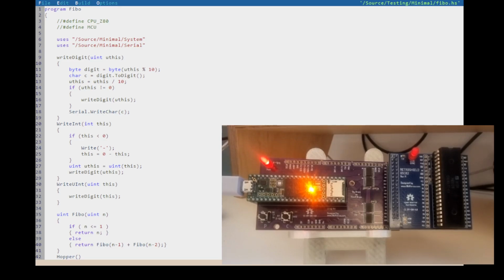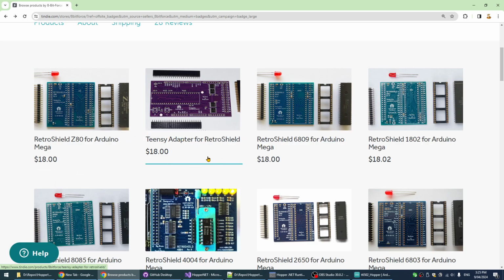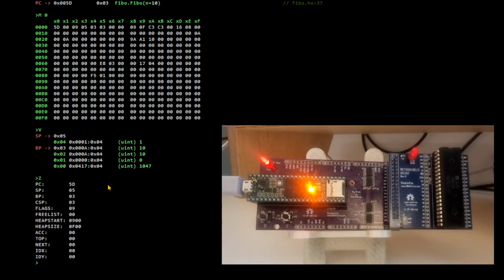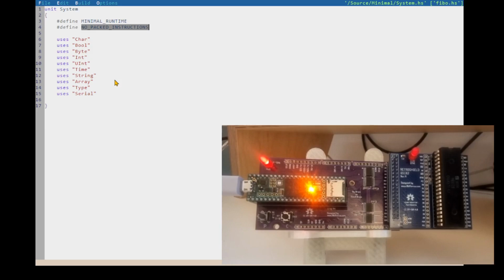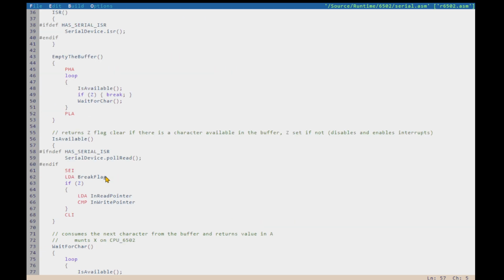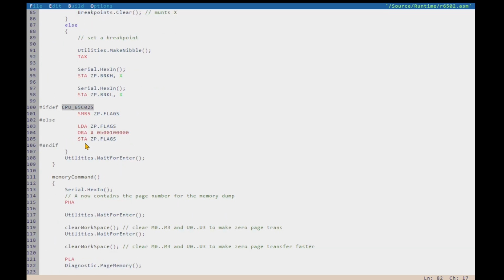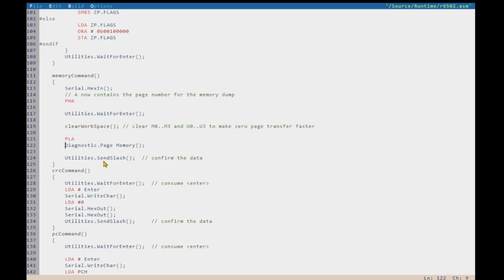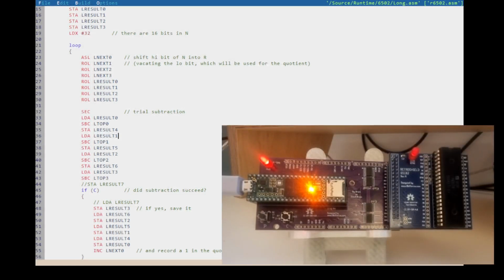6502 Assembly in the Hopper environment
Introduction to a new toolchain for the 6502 written in Hopper and a  re-imagining of how we should code in assembly language in a modern IDE:
- preprocessor
- assembler
- optimizer
- code generator
- disassembler
- Hopper runtimes for Arduino Mega2560 and Teensy 4.1
- emulator to run / debug 6502 code on Windows (in Hopper)